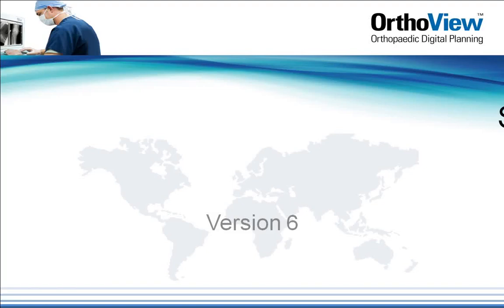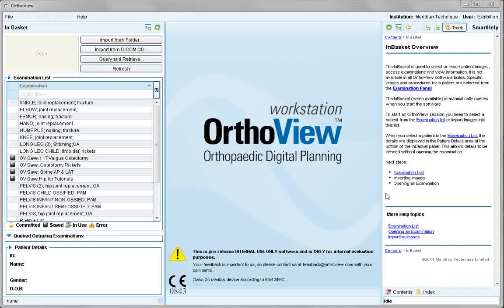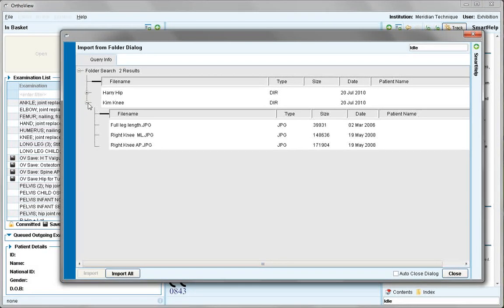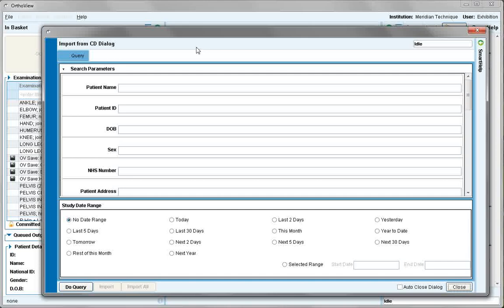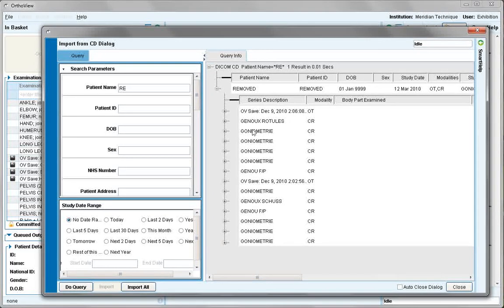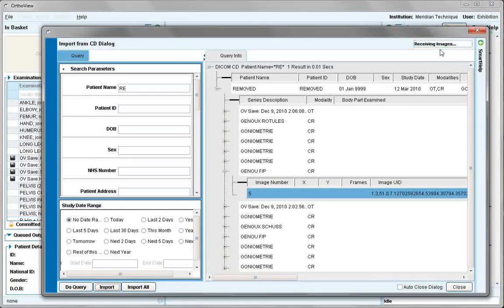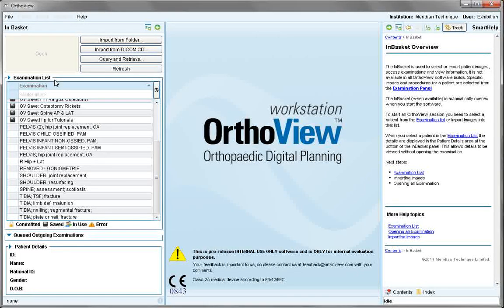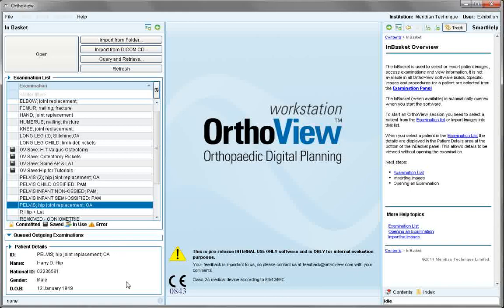Screen/Panels In Basket | Getting Started | Materialise OrthoView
In this OrthoView video on Screen or Panels, we review the In Basket function.